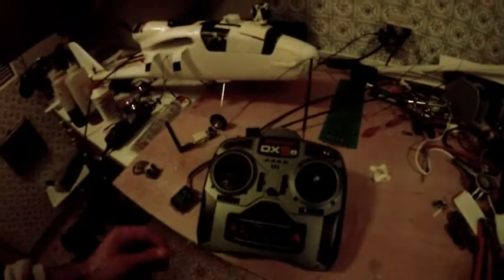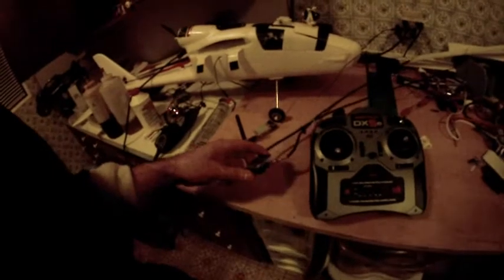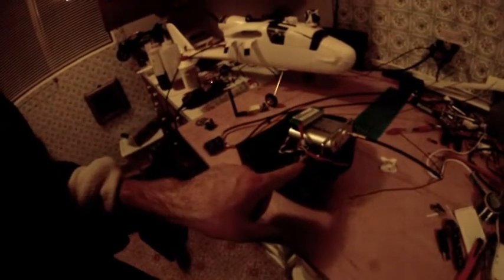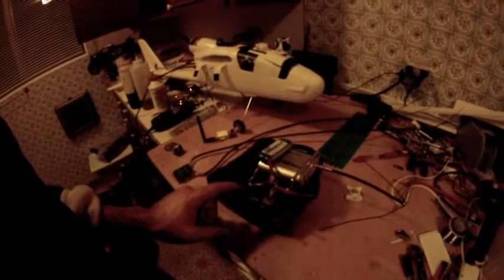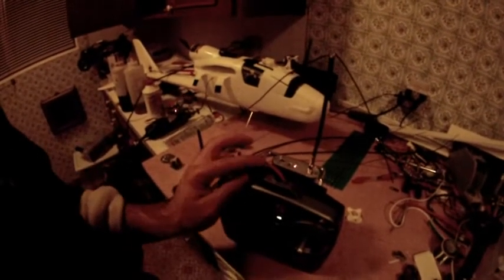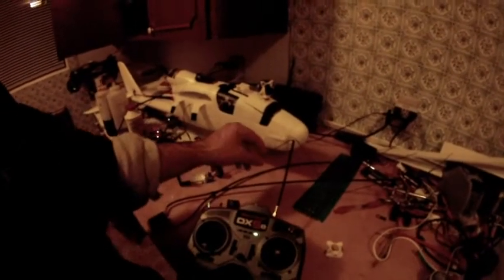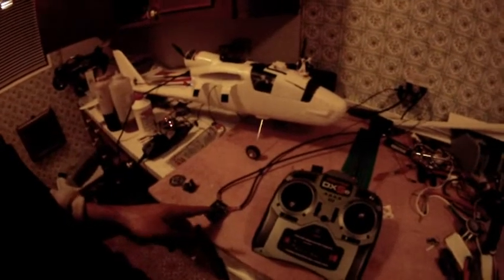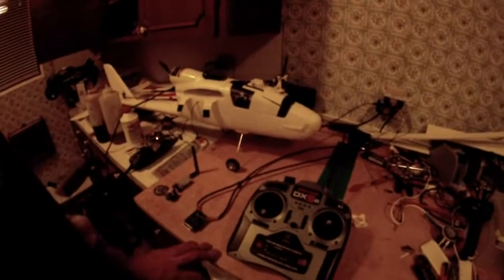BEVRC Chainlink Dare with Spektrum DX5e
This shows the Chainlink Dare UHF long range system (by BEVRC) connected to a Spektrum DX5e transmitter.  I used the back-side of the trainer port, soldering onto its connection to the main-board inside the transmitter.  It turns out if one of the wires is grounded, it powers up the control and PPM circuitry, and not the actual 2.4 GHz transmitter.  So, the external switch takes care of that.  Then a small voltage regulator powers the Chainlink Dare from a 2s Lipo.

It should be noted that the UHF Tx here is in on a freq (433 Mhz) that requires a license.  I am studying to get my license, in the meantime I keep the Tx in testing mode which broadcasts at super low power, about 10 foot range.

And where's the Spektrum 2.4 GHz radio antenna?  While I had the Tx open, it got hot glued inside the DX5e itself.  If this effects range, I haven't noticed (and I can switch to the LRS) .  It is out of the way now, and I've got a hole to run the PPM signal out.  I can go into more detail on the pinouts of the trainer port, and what I used for a voltage regulator, if anyone needs it.